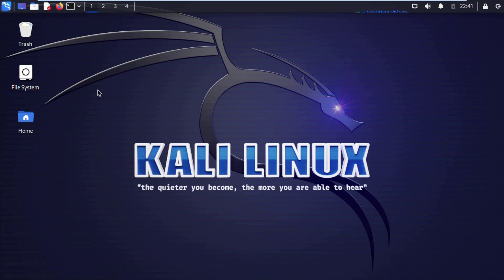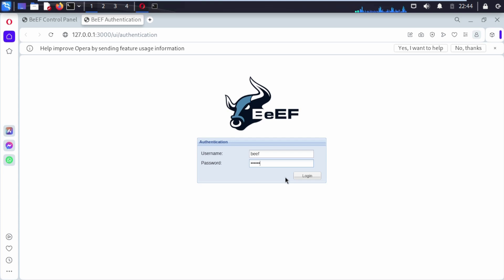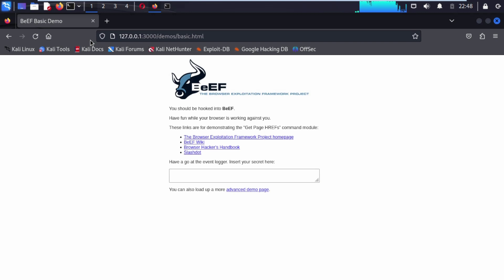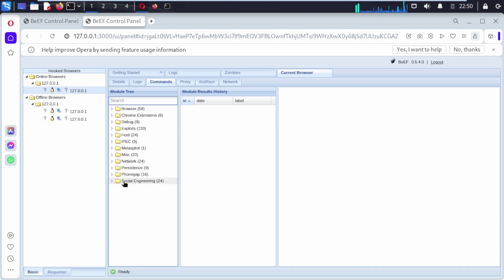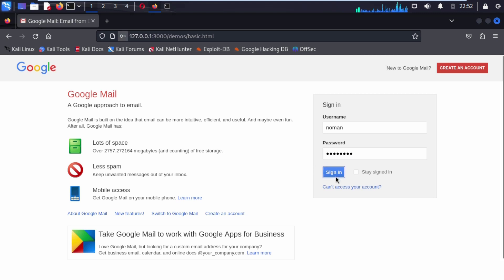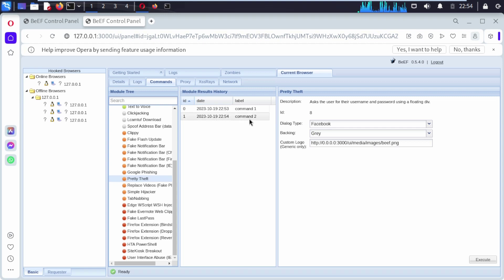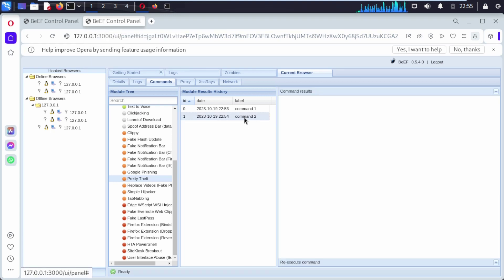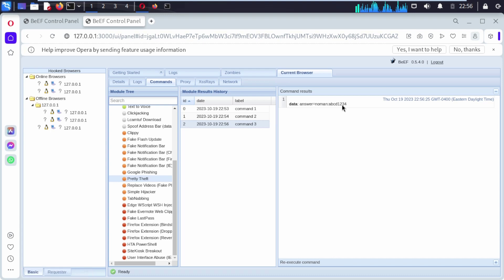beef framework mitm social engineering over LAN Local Area Network tutorial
only for education
beef tutorial.